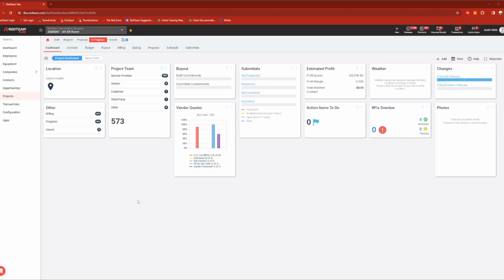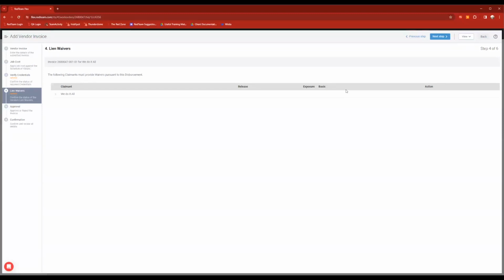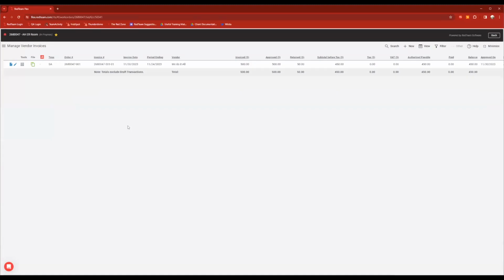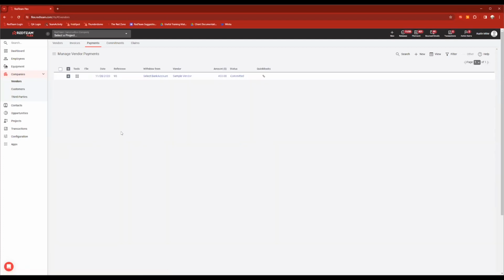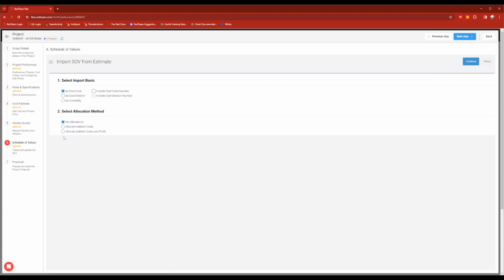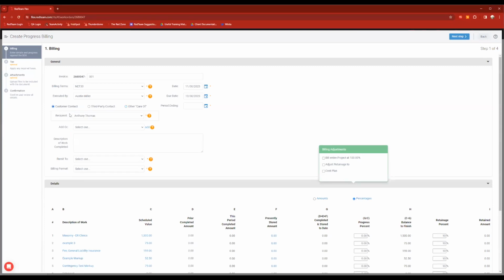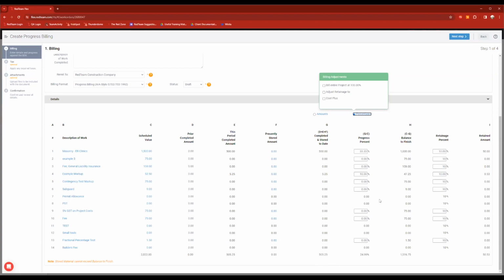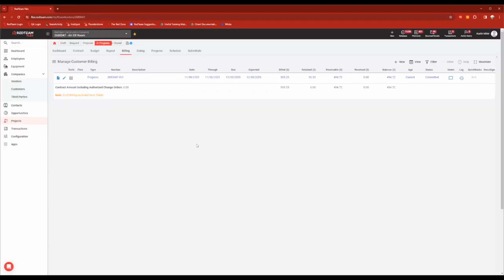Webinar: RedTeam Flex Project Administration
Watch this on-demand webinar to learn how to manage vendor invoices as well as client billing within RedTeam Flex.